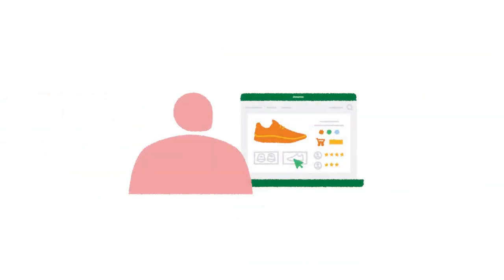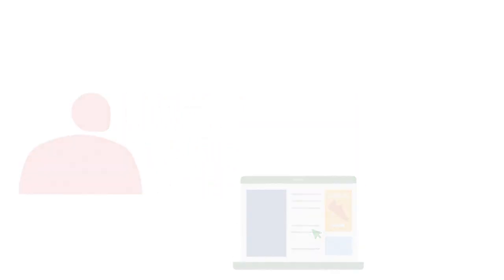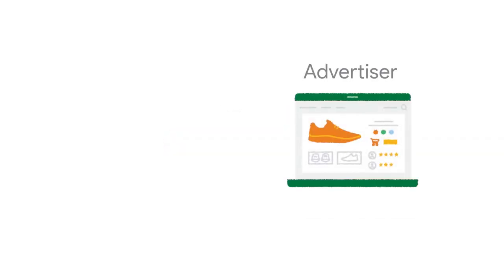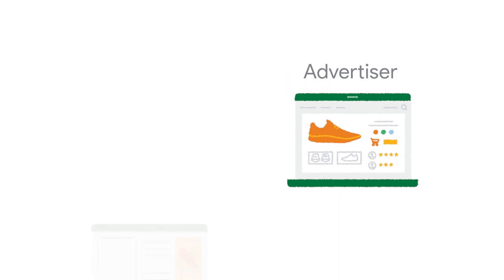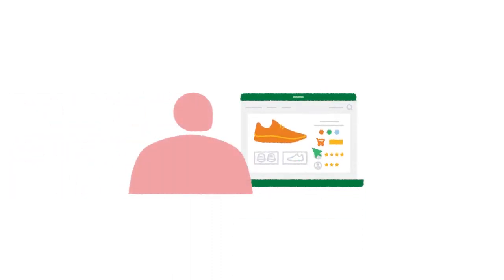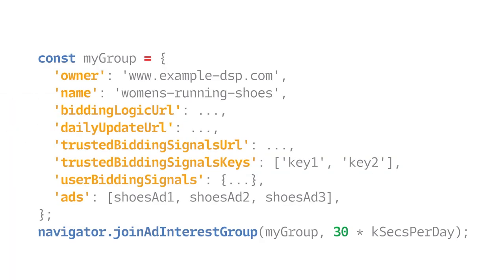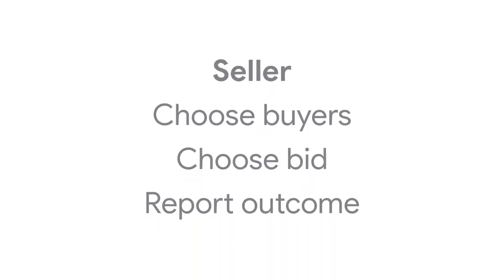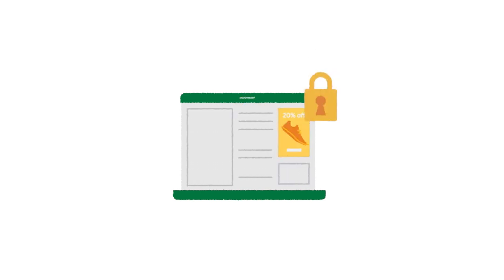FLEDGE | What is the Privacy Sandbox?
FLEDGE provides a solution for remarketing use cases, designed so it cannot be used by third parties to track user browsing behaviour across sites.

Chapters:
00:00 - What is FLEDGE?
00:53 - Why do we need FLEDGE?
02:38 - How does FLEDGE work?
05:01 - Find out more about the FLEDGE API